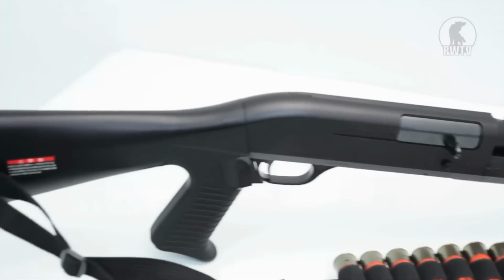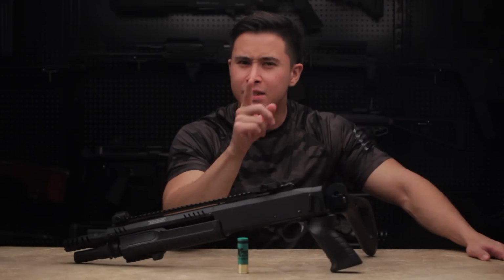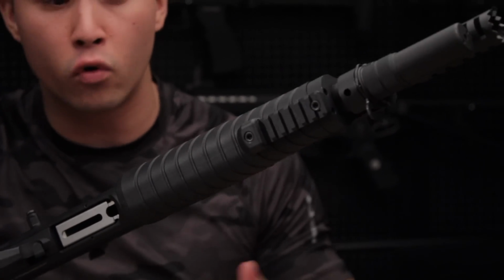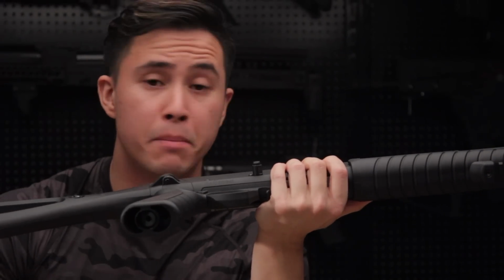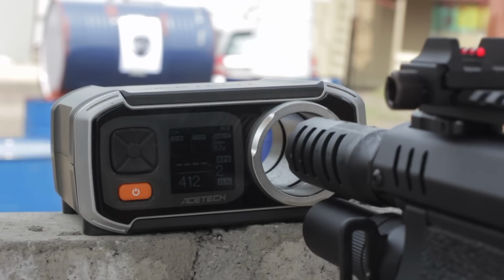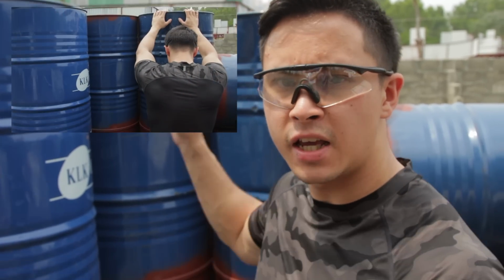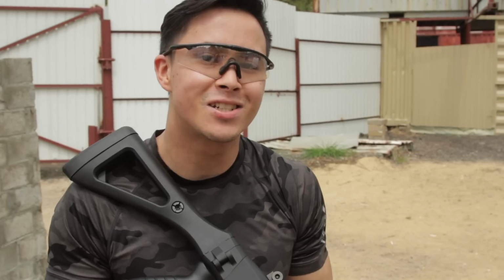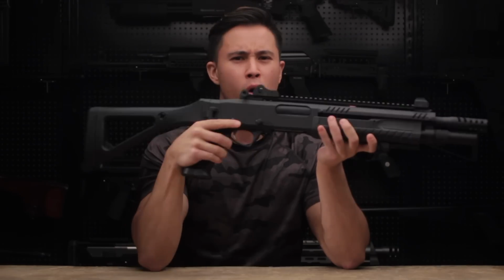Master of Modularity: VFC Fabarm STF/12 Gas Shotgun – RedWolf Airsoft RWTV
VFC have been teasing this Shotgun for the longest time and Tim was finally able to get it in his hands, but is it as amazing as he hoped or will Tim be disappointed?

Want to see the real steel in action? Check out what Instructor Zero can do with the Fabarm STF/12: